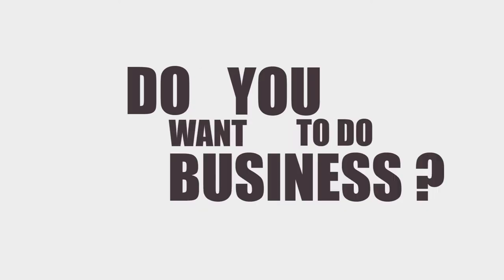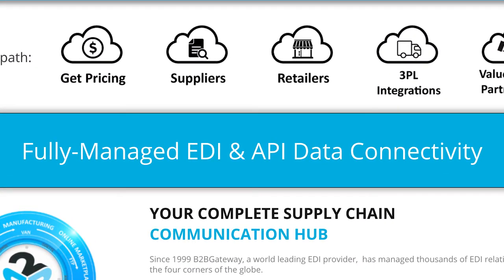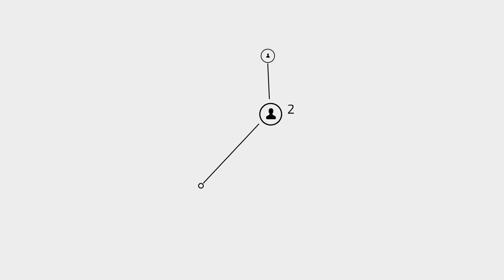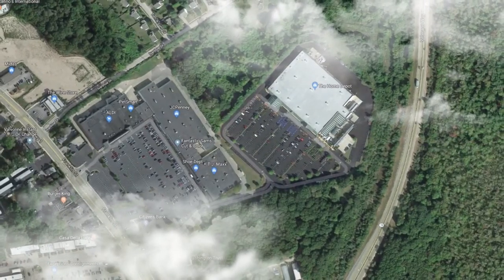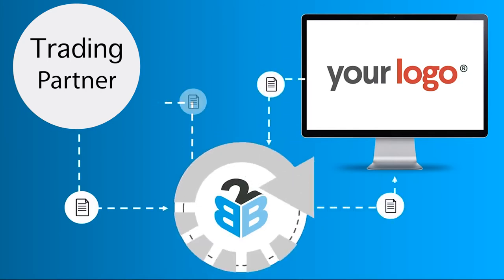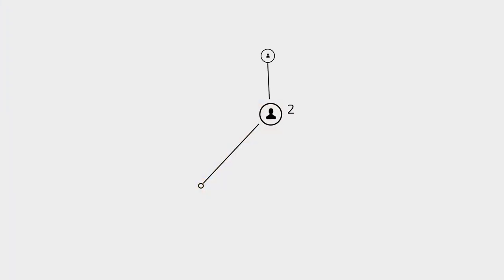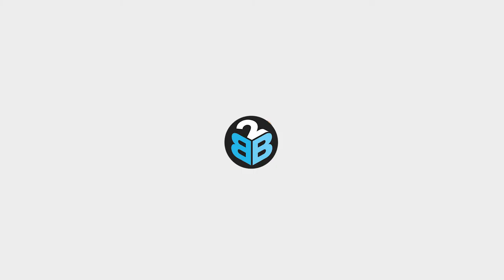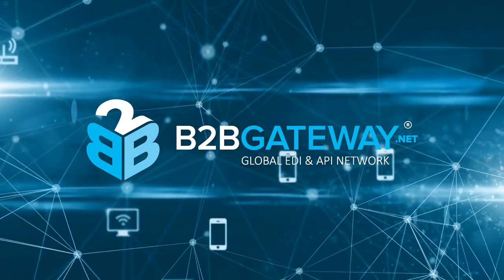What is an API and how can I connect?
B2BGateway can setup connect and fully maintain your API connectivity to any trading partner, supplier, third party logistics company or virtually any endpoint that requires you to use API as the preferred communication method.

Use THE B2BGateway to connect to your trading partners.